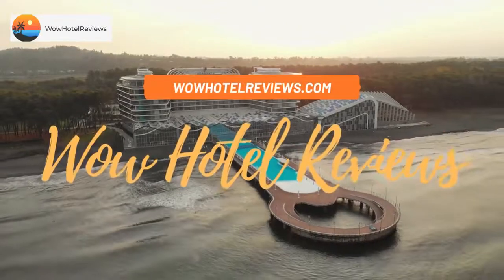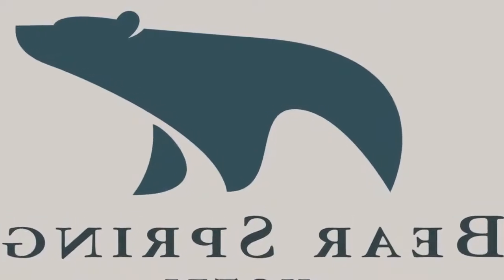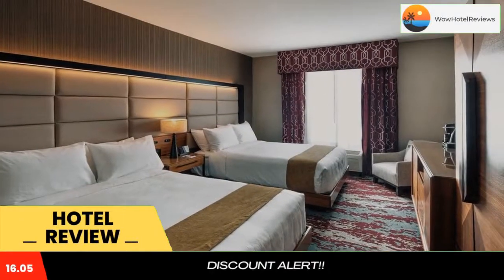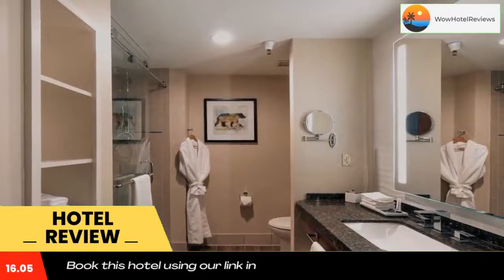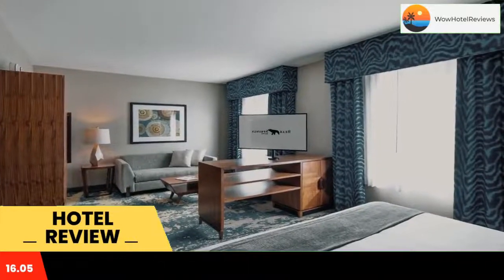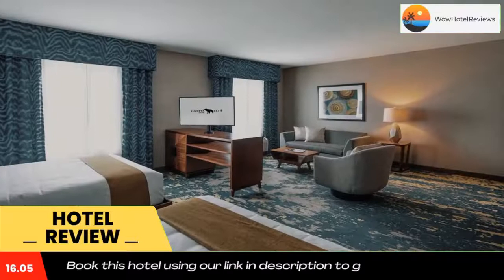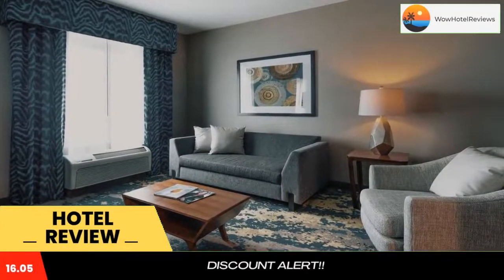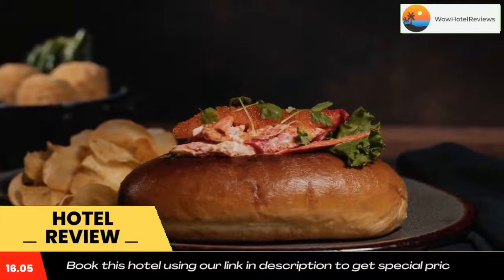Bear Springs Hotel Review - Highland , United States of America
Bear Springs Hotel

Bear Springs Hotel has a restaurant, outdoor swimming pool, a fitness center and bar in Highland. Among the facilities at this property are a 24-hour front desk and room service, along with free WiFi throughout the property. The hotel features family rooms.
The hotel will provide guests with air-conditioned rooms offering a closet, a safety deposit box, a flat-screen TV and a private bathroom with a hot tub. At Bear Springs Hotel all rooms include bed linen and towels.
The accommodation features amenities such as an on-site business center and hot tub.